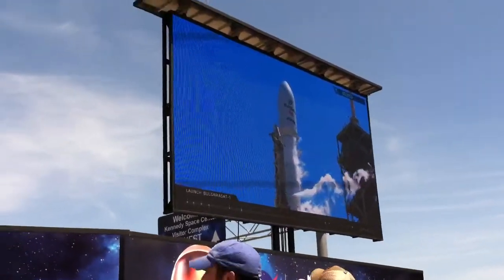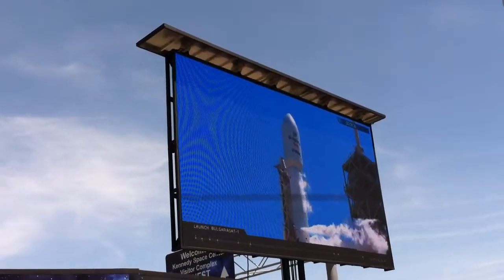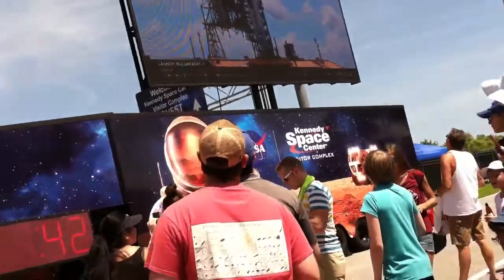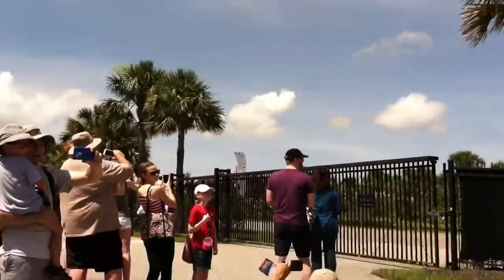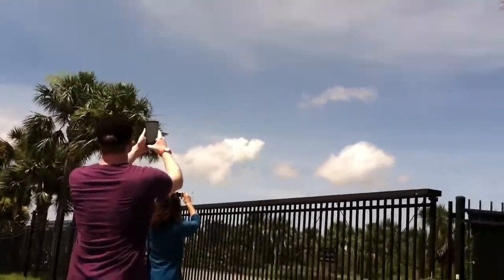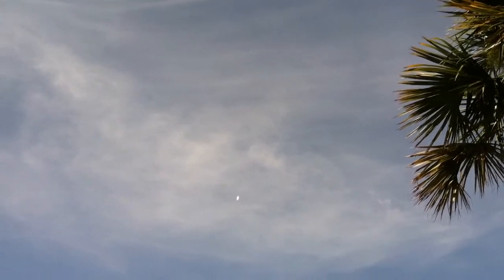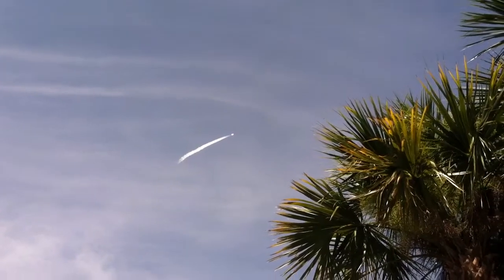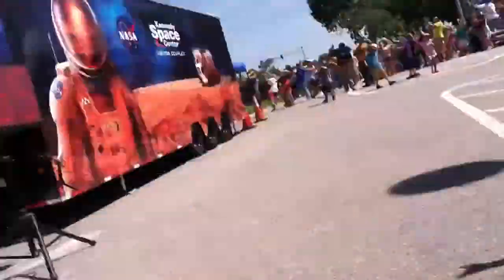BulgariaSAT Rocket Launch